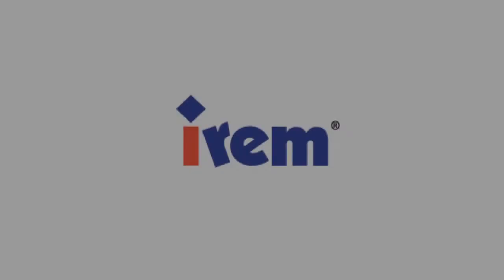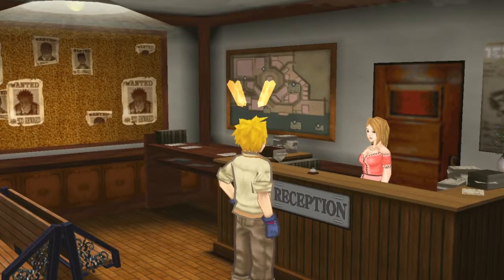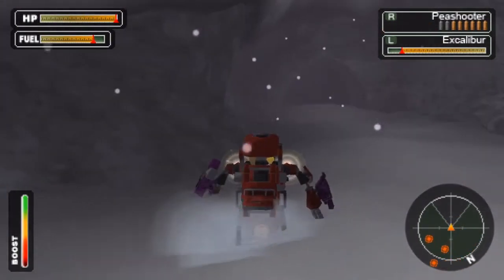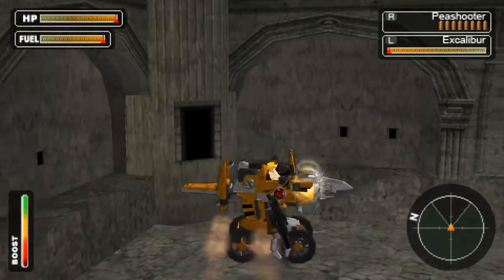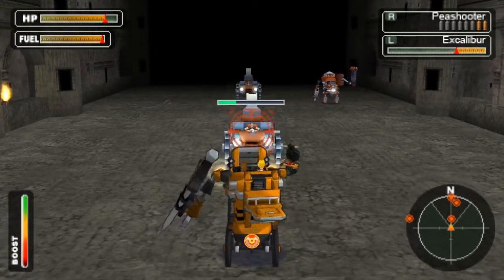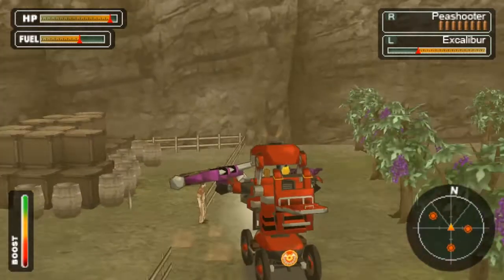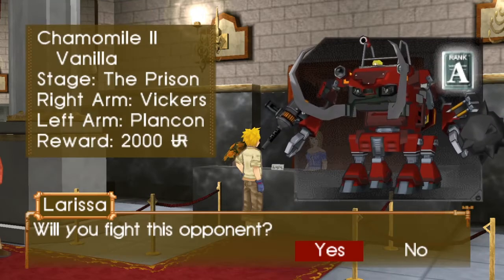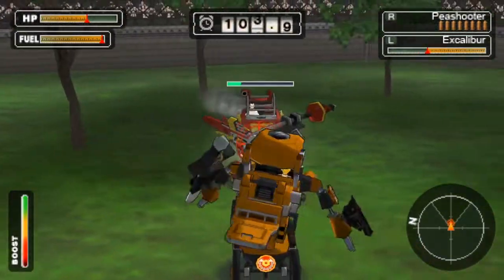Sony PSP Steambot Chronicles Battle Tournament Review, I loved playing this game! In Depth GAMEPLAY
Steambot Chronicles battle tournament is an adventure RPG for the Sony PSP and it was far better than the last psp game that I reviewed thankfully

If you are interested in seeing me play through this on my channel here's the link! there were tons of fun moments! (This was one stream of several)

In case you're new to this channel my main content is making reviews for sony psp games, I have a ton of fun playing them for the first time and letting you know what they are like and if they are worth it

so if your a PSP enthusiast and game collector, this channel is for you, I also plan on adding games to my psp collection and sharing every step of that journey as well, I also collect other games for other consoles but mainly for the PSP

Thanks for checking out my channel, I really want to hear from you! please tell me how this review was and any thoughts on steambot chronicles or the PSP console, I love cultivating a community of awesome people that love the Sony PSP like I do!

See instagram for tons of game collection pics! and I need more twitter followers! I'm working on posting more game collecting and psp goodness there too

Portions of the materials used are trademarks and / or copyrighted works of    Irem Software Engineering and Atlus All rights reserved by Irem Software Engineering and Atlus.. This material is not official and is not endorsed by Irem Software Engineering and Atlus